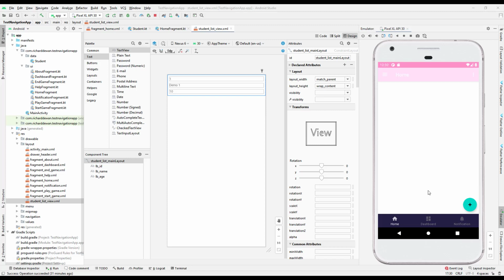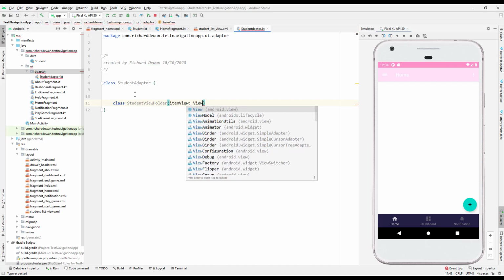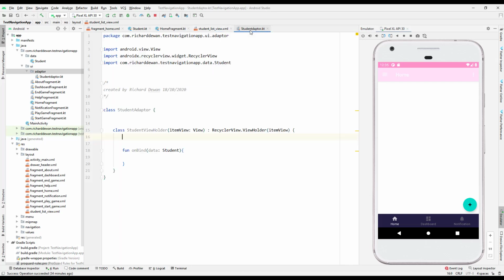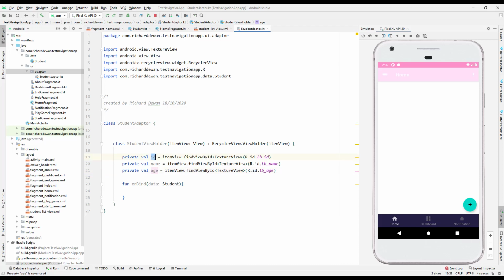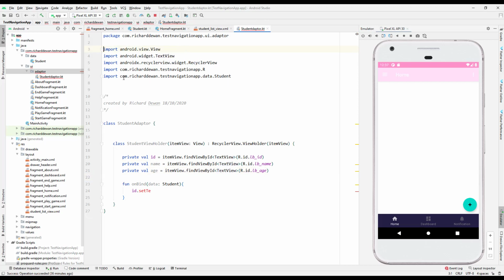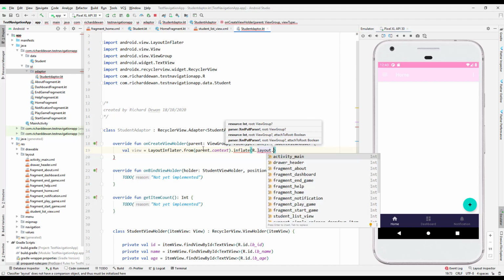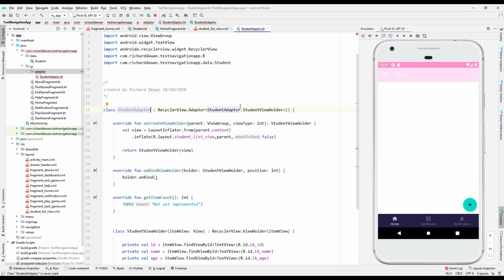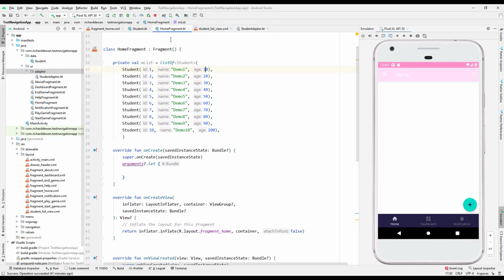How To | RecyclerView | RxJava | RxAndroid | Kotlin : How To Create RecyclerView Adapter